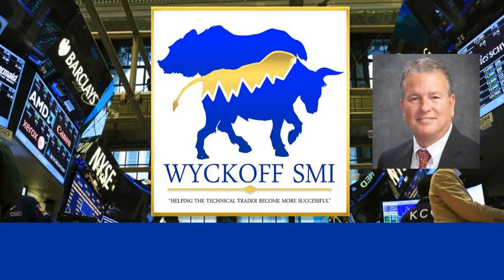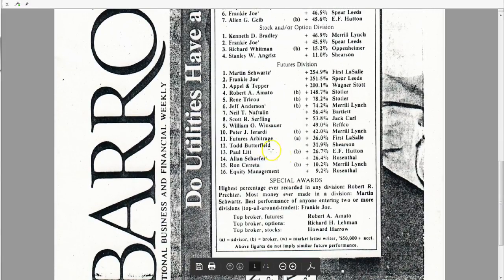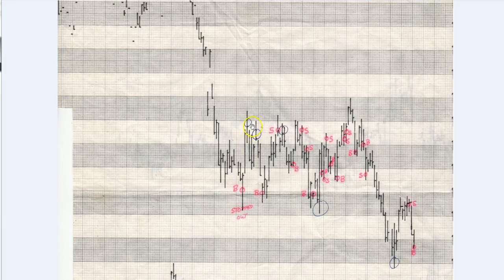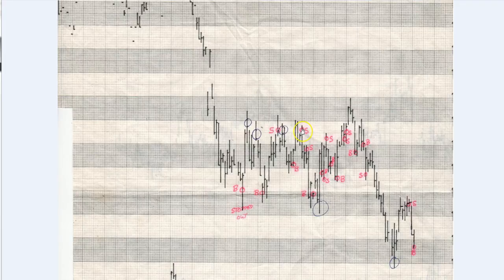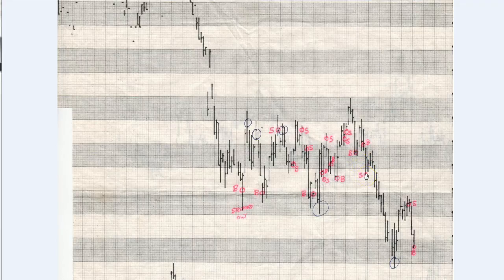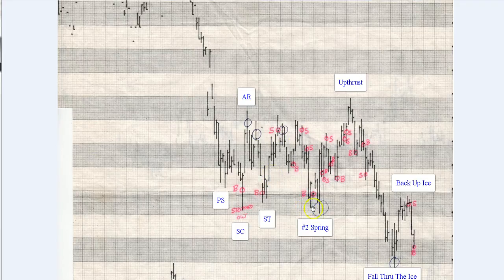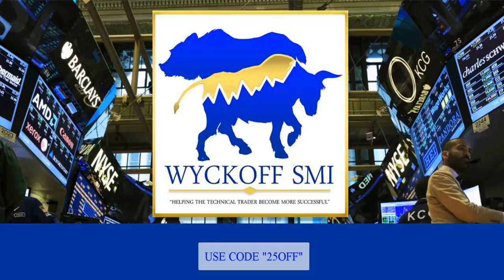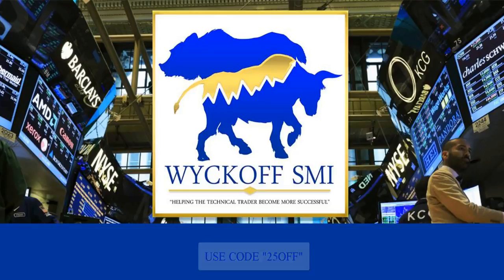US Investment Championship Trade Review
In this video Wyckoff Stock Market Institute President Todd Butterfield goes over his official trades from the 1984 US Investment Championships where he placed 12th in the nation. Every trade was completed using the Wyckoff Trading Method and techniques taught at WyckoffSMI.com

Facebook.com/wyckoffsmionline
Twitter.com/WyckoffSMI Or @WyckoffSMI